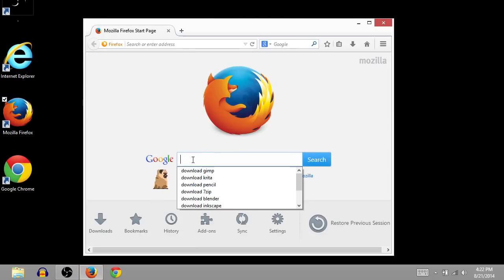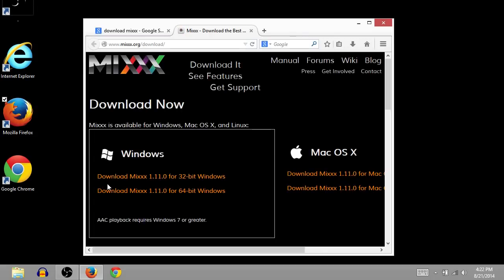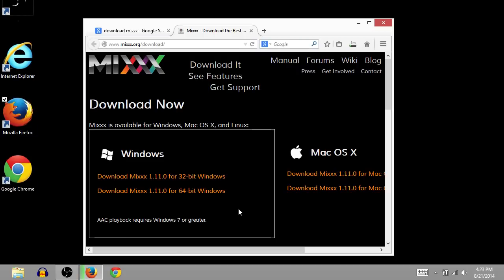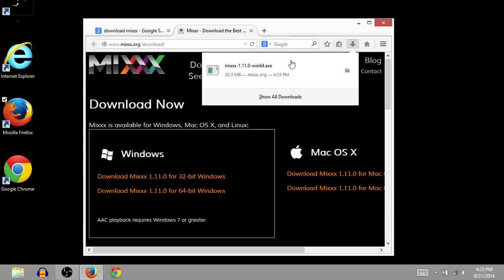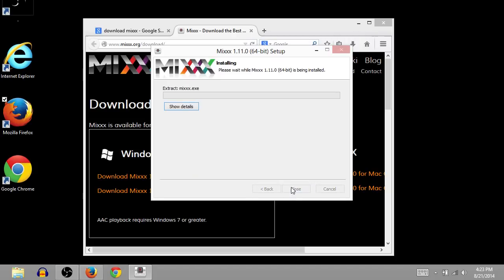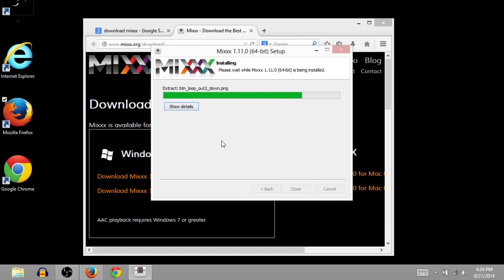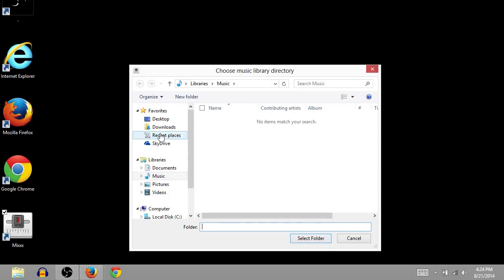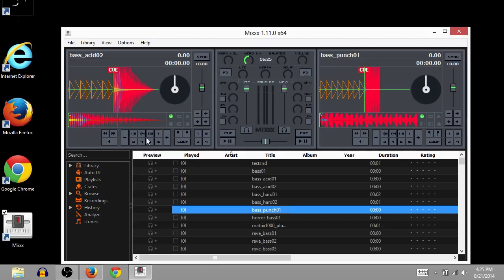Mixxx Free DJ Software - How to Download and Install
Mixxx can be used in many ways, and is a lot of fun!
Learn how to download and install it on your windows computer in this video!